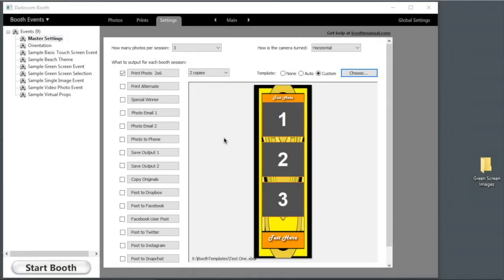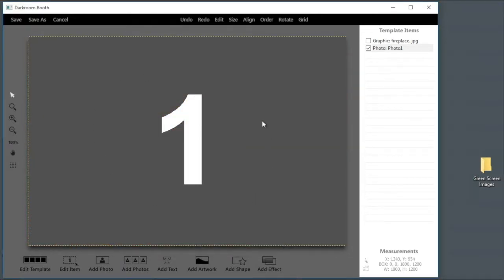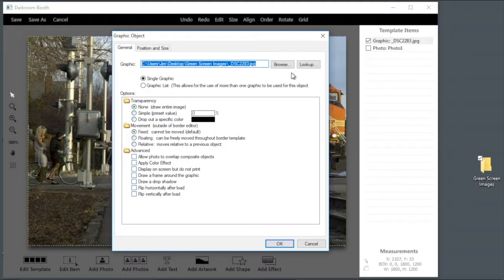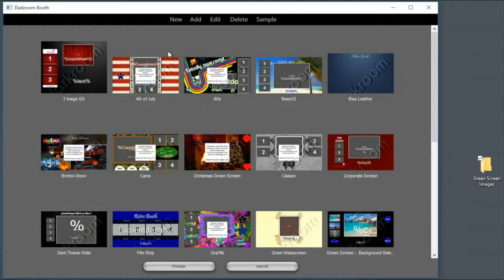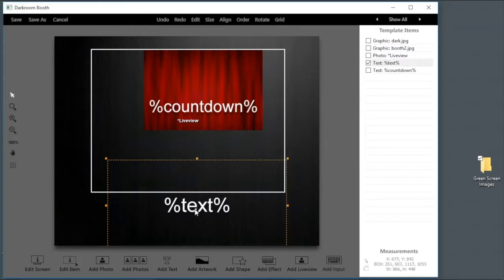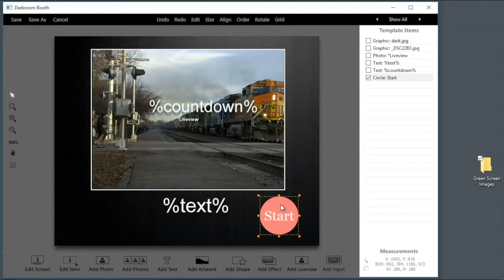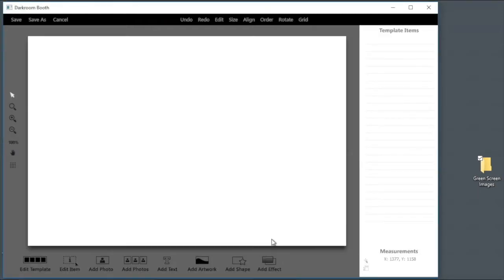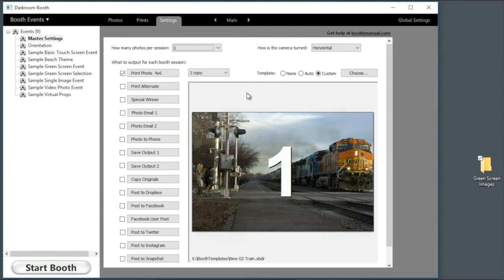Basic Green Sreen Templates in Darkroom